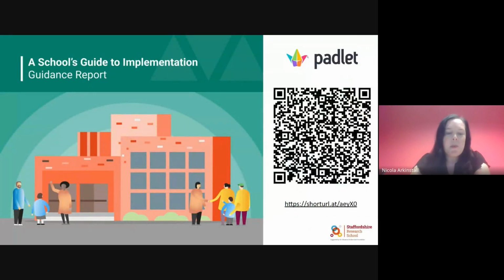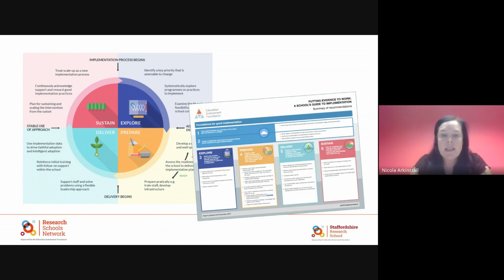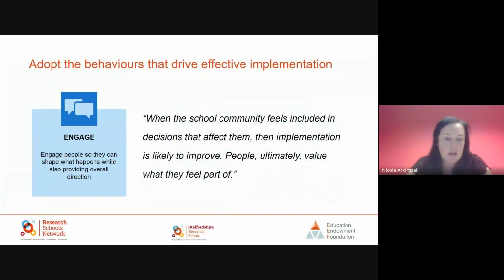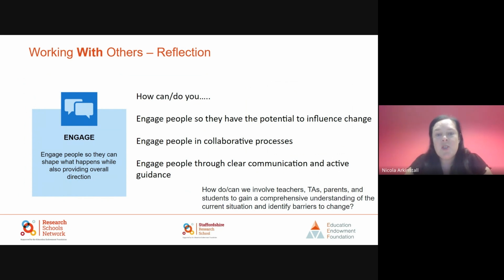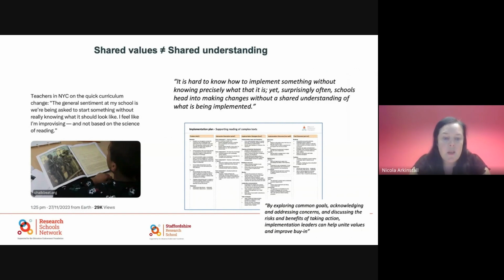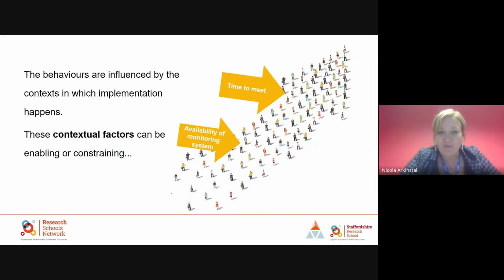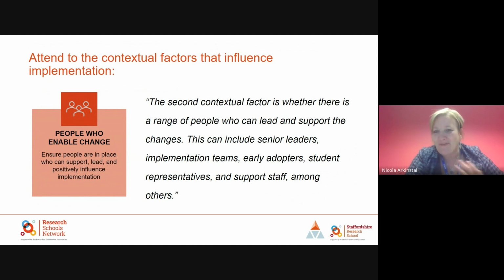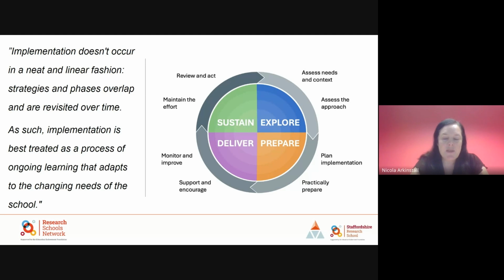How to Lead Change for Subject Leads - The NEW EEF Implementation Guidance -Live TeachMeet Recording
Are you a subject lead looking to take your leadership skills to the next level? This video will provide you with the latest guidance from the Education Endowment Foundation on leading change in your subject area.

Nicola Arkinstall, Director of Staffordshire Research School, shares the NEW EEF implementation guidance report, recommendations and resources. This is a fantastic resource to support all school leaders in navigating change effectively.